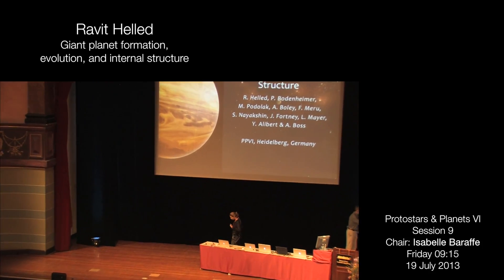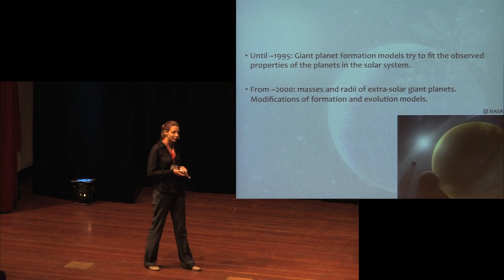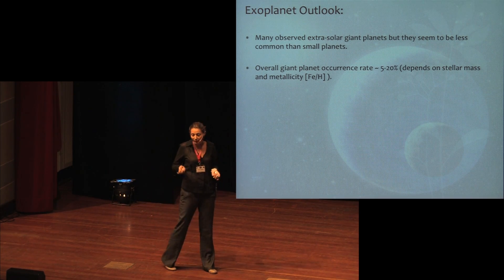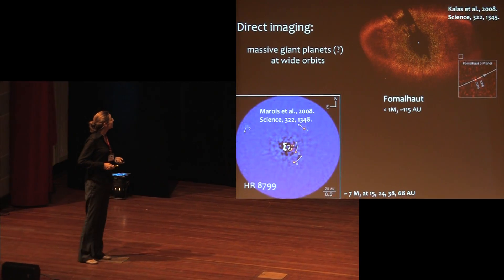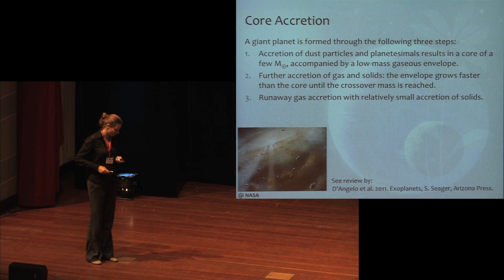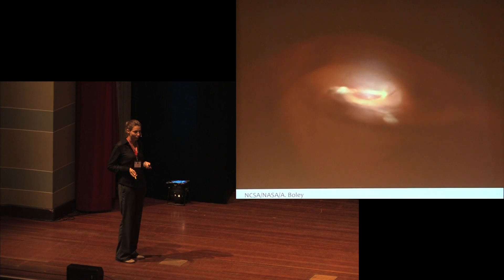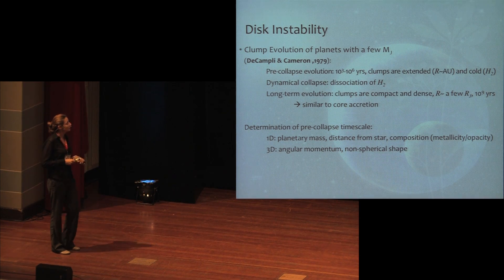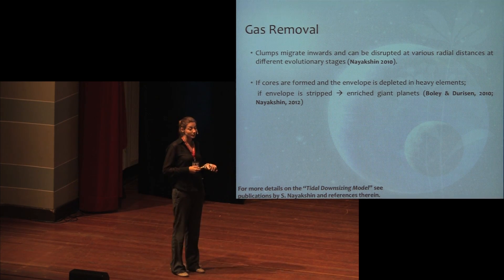29. Ravit Helled - Giant Planets